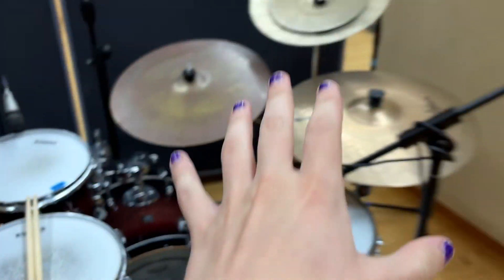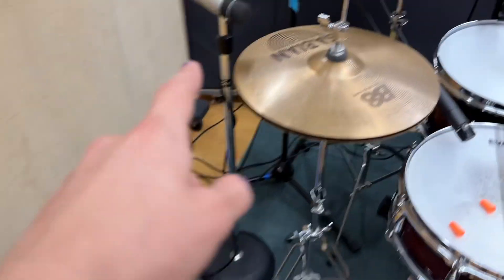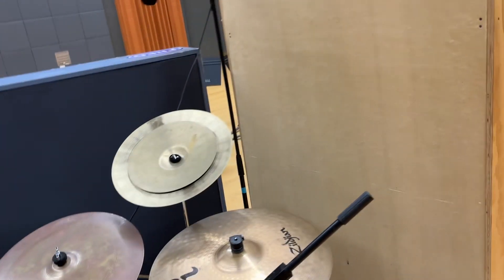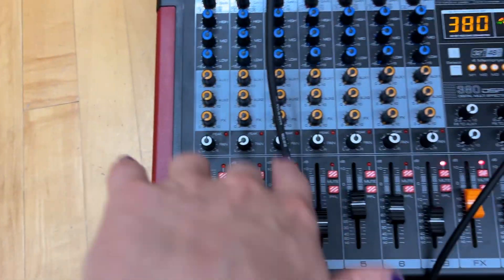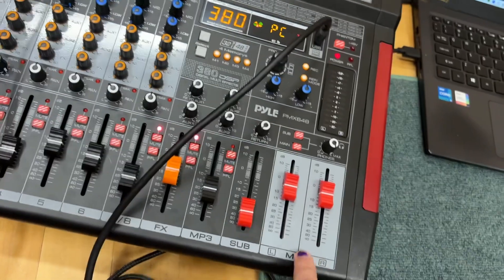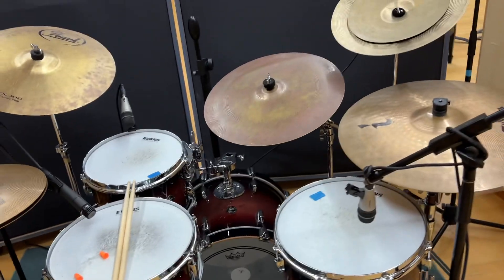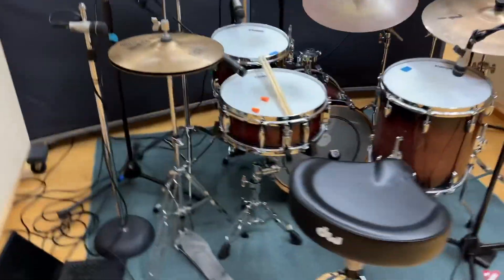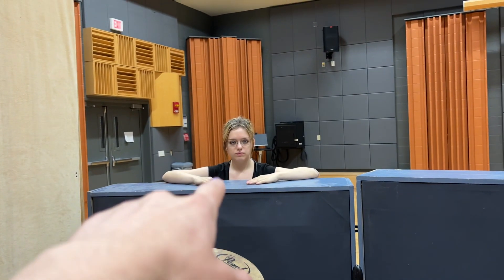Kattaus Recording Session #1, Log 2